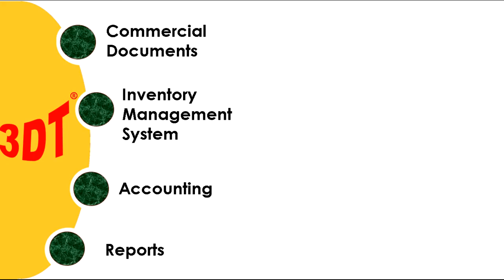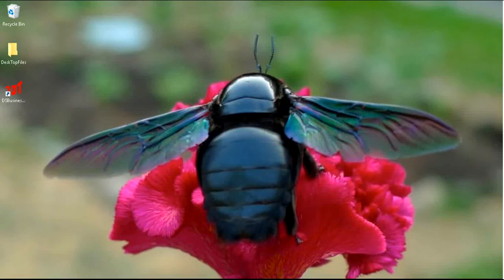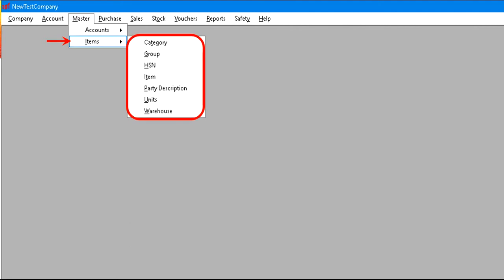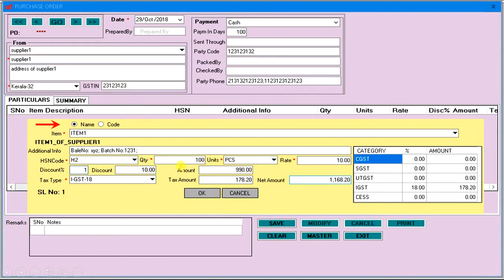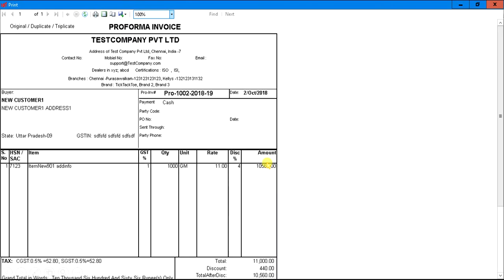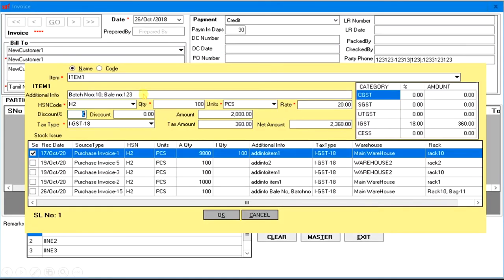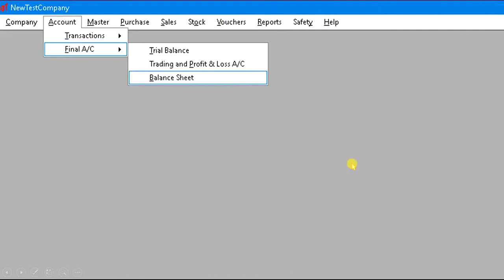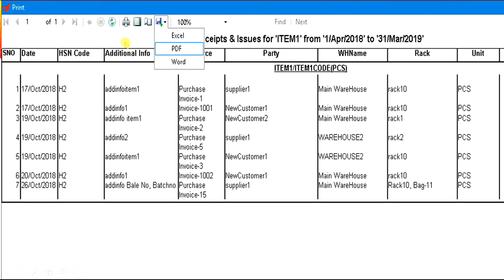3DT Business Software-GST-Invoicing-Accounting-Inventory-stock-reports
In this video we are going to see, demo of 3DT, It supports GST, invoice, account, inventory and reports which would help in our day to day activity and much more